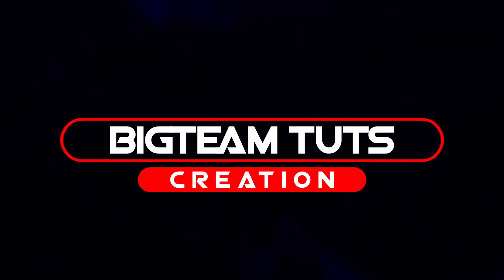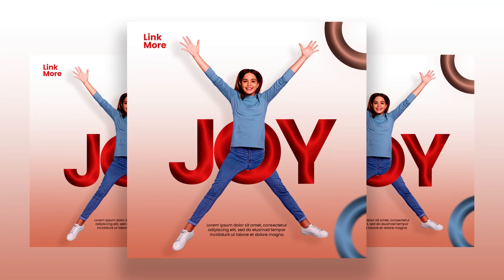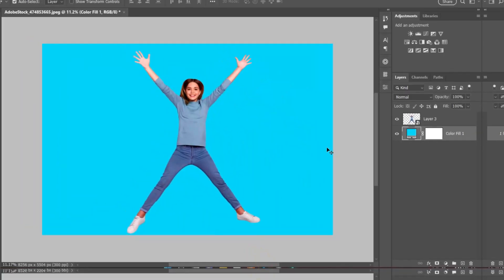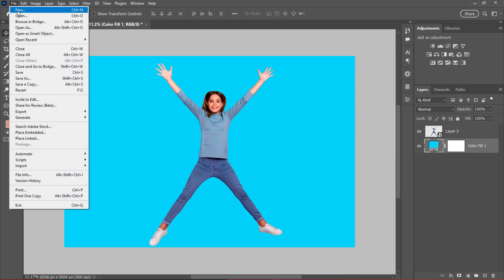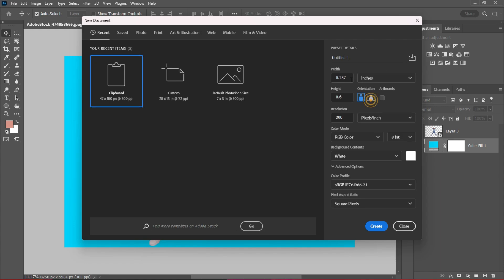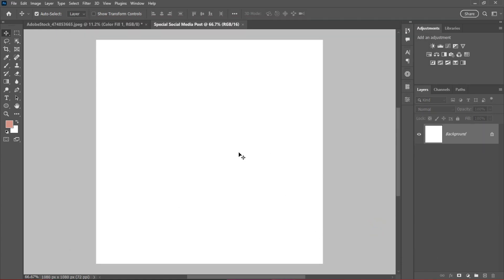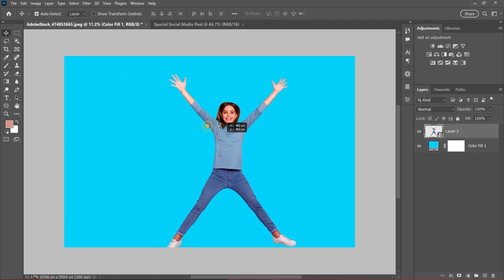How To Make Special Social Media Post Design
Hello everyone, welcome back to my another Tutorial, In today's video i will show you. How To Make Special Social Media Post Design, using adobe photoshop cc 2023, I am very sure if you follow the steps in this video you will arrive at the same just like what you see in the video.